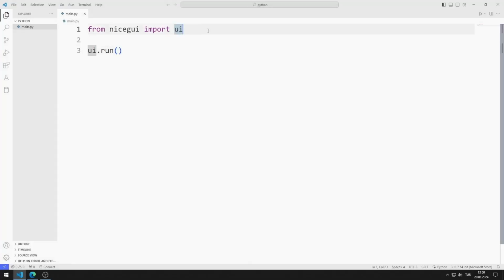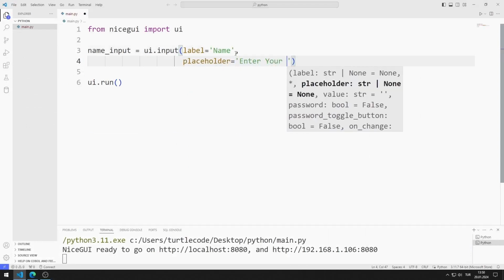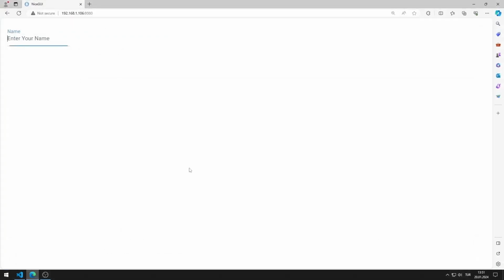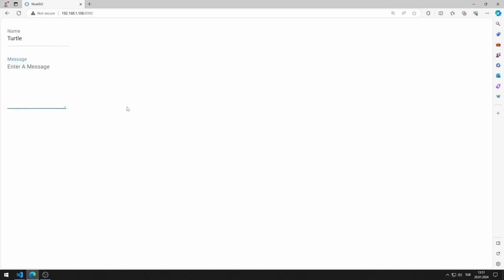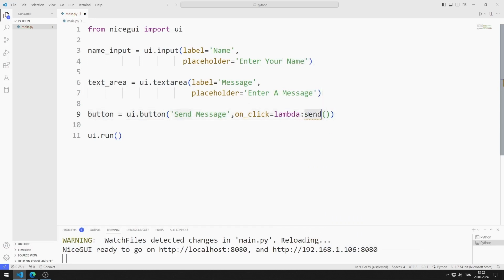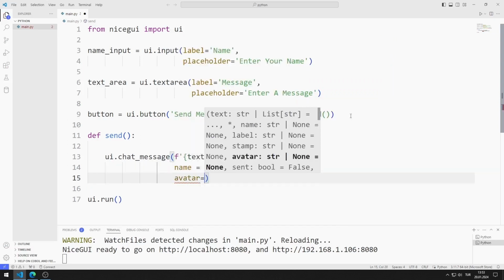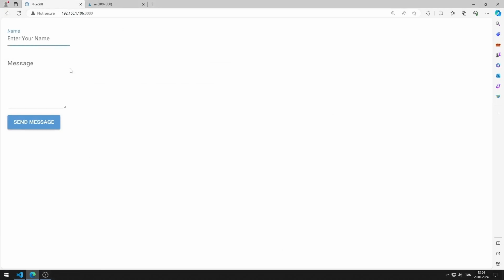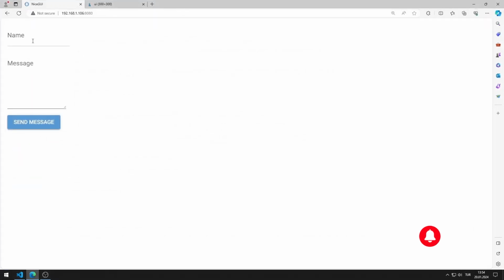Text Area Element - Python NiceGUI Tutorial 12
In this Python nice gui tutorial, we will make a web application with a text area. After entering values into the name and message objects, a message is displayed on the screen when the button is clicked.